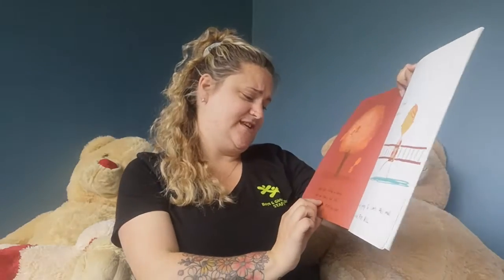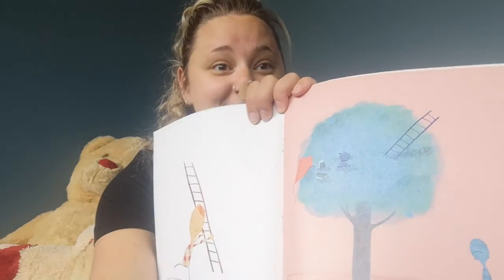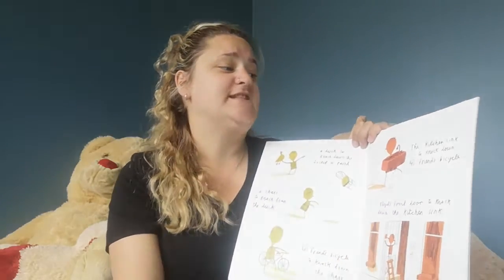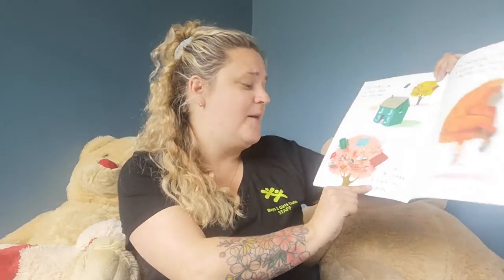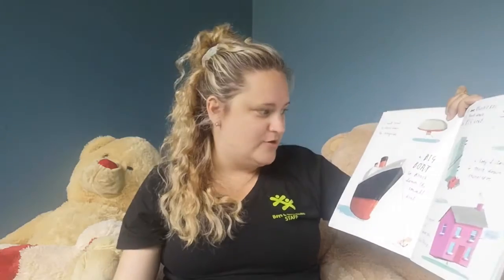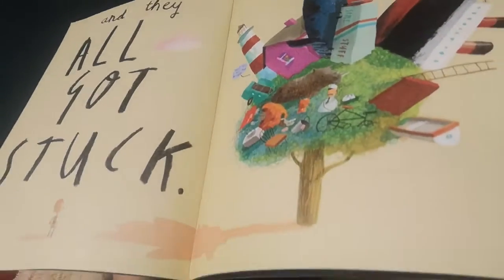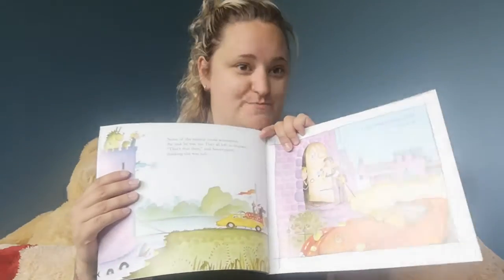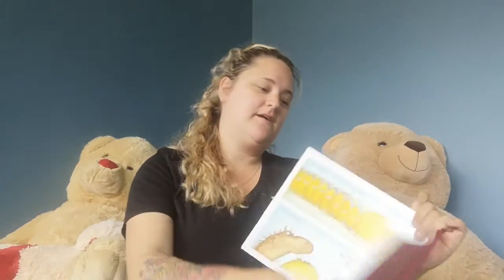Early Years Gathering Time: Episode #3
Today Molly and her teddy bear friends have some songs rhymes and stories to share with you!